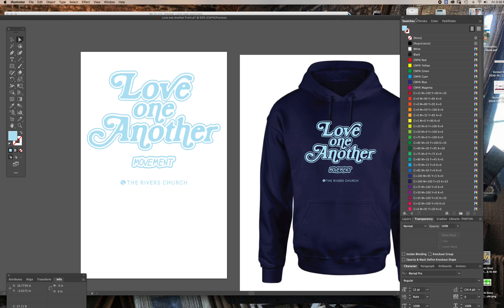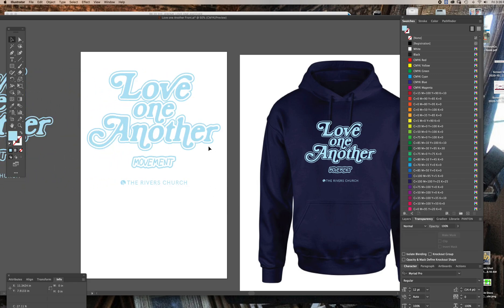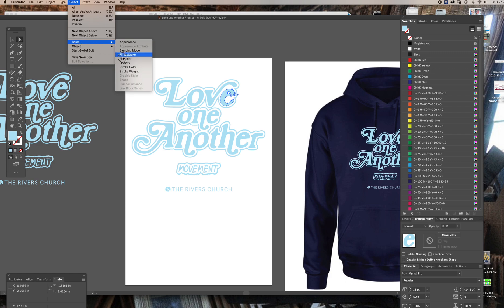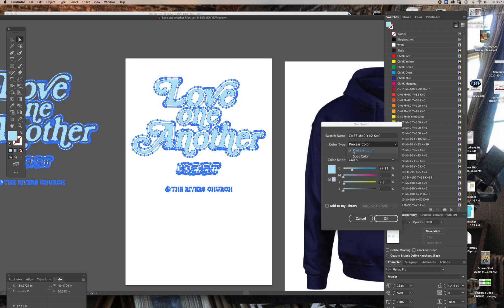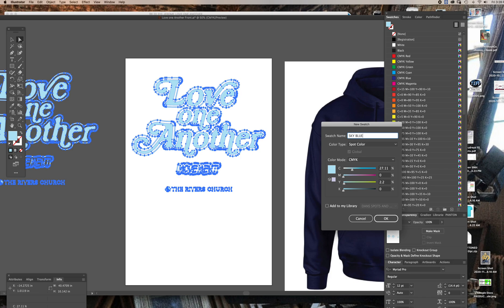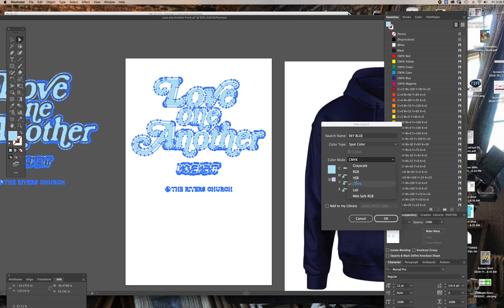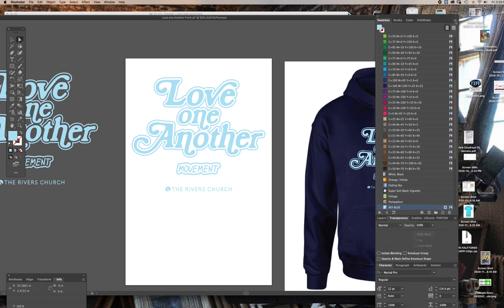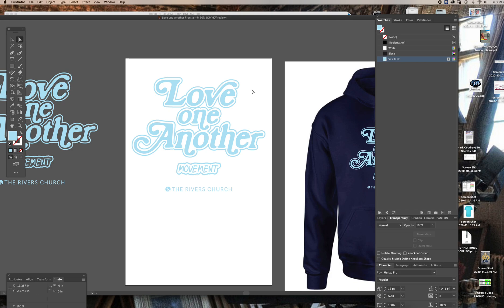Adobe Illustrator and Changing CMYK colors to SPOT color in Illustrator.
Simple and quick tip for opening art in Illustrator and finding that the art is created in CMYK colors. Now you need to change to a spot color in order to print to film. Quick and easy. No need to change your color to black when ready to print films.